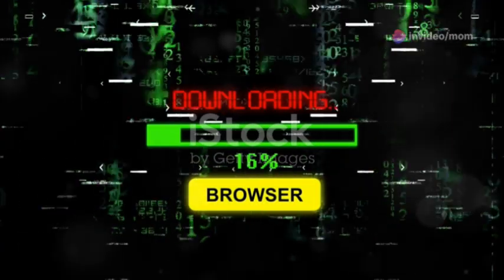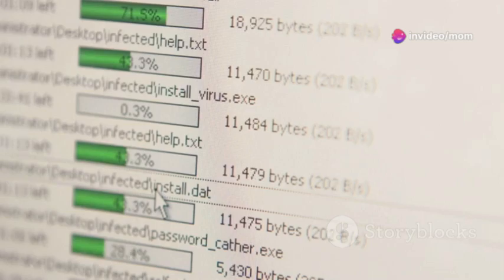Part 19 | Interview Questions and Answers for Manual and Automation Testing for Top IT Companies